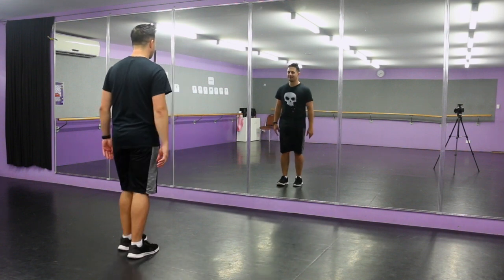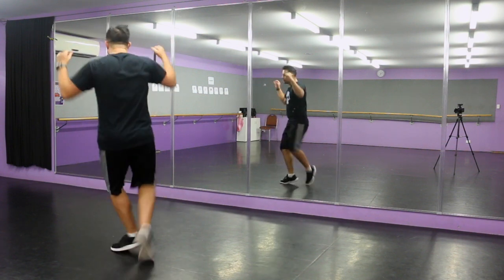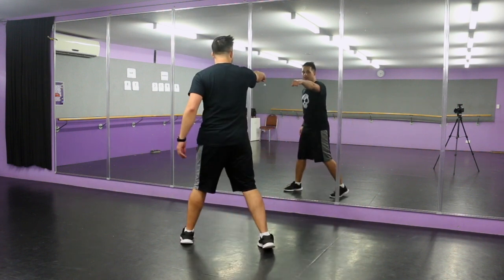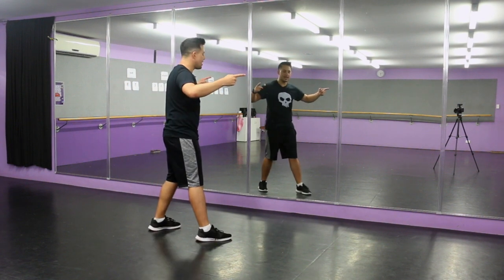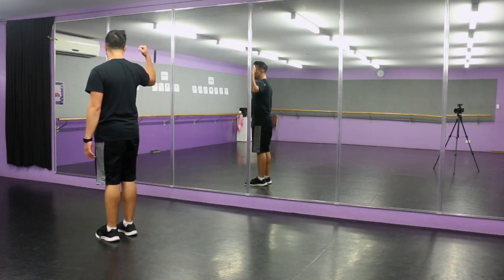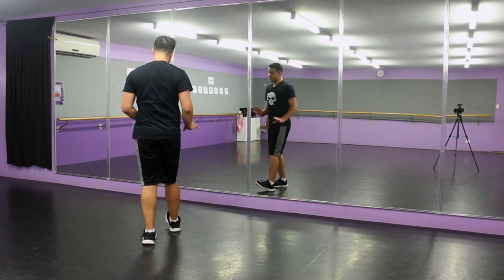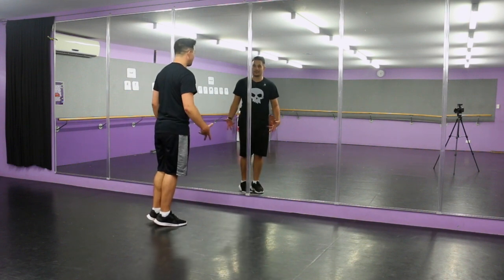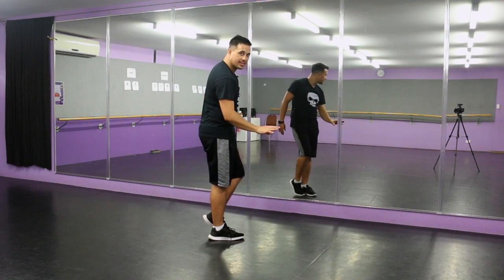SICKO MODE TUTORIAL - Travis Scott ft. Drake Dance | Jayden Rodrigues Choreography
Tutorial Time! How good is Sicko Mode by Travis Scott featuring Drake! I'm back with another Jayden Rodrigues Choreography dancing to SpongeBob's fav SICKO MODE! Travis Scott with Drake nail it with this banger! Alexia & Gema join me on this dance with McFilmin behind the camera.

This routines was designed so anyone who can dance or never had a dance class before can easily pick up and learn. Any one can do this!

T H E - R O D C A S T - P O D C A S T

If you've ever wanted to hear about how your favourite Pop Culture Influencers got started, or what they are currently up to - then The RodCast is for you! I'm surrounded by so many talented people doing creative things: from YouTubers and Cosplayers, to Artists and Actors, and I want to join you in learning what keeps my guests focussed, busy and the passion alive for what they do. I really hope you can take something away from each episode and apply it to your own projects and life!

DANCE LYRICS

She's in love with who I am
Back in high school, I used to bus it to the dance (yeah)
Now I hit the FBO with duffles in my hands
I did half a Xan, thirteen hours 'til I land
Had me out like a light, ayy, yeah
Like a light, ayy, yeah
Like a light, ayy
Slept through the flight, ayy
Knocked for the night, ayy, 767, man
This s*** got double bedroom, man
I still got scores to settle, man
I crept down the block (down the block), made a right (yeah, right)
Cut the lights (yeah, what?), paid the price (yeah)
think it's sweet (nah, nah), it's on sight (yeah, what?)
Nothin' nice (yeah), baguettes in my ice (aww, man)
Jesus Christ (yeah), checks over stripes (yeah)
That's what I like (yeah), that's what we like (yeah)
Lost my respect, you not a threat
When I shoot my shot, that s*** wetty like I'm Sheck
See the shots that I took (ayy), wet like I'm Book (ayy)
Wet like I'm Lizzie, I be spinnin' Valley
Circle blocks 'til I'm dizzy (yeah, what?)
Like where is he? (Yeah, what?)
No one seen him (yeah, yeah)
I'm tryna clean 'em (yeah)